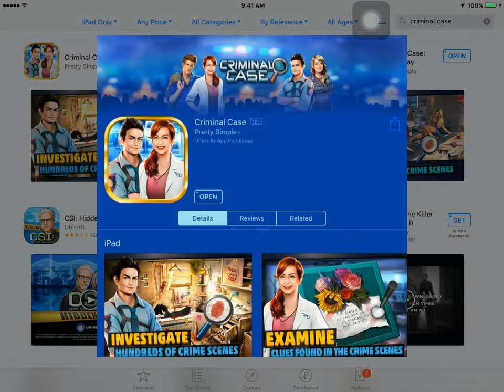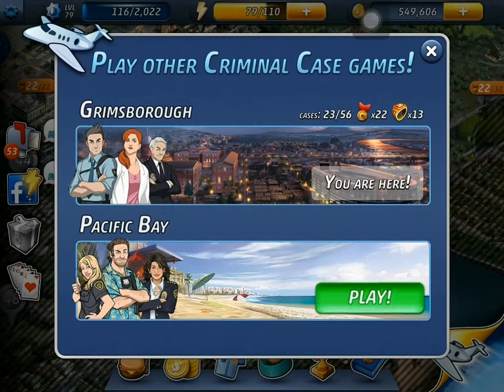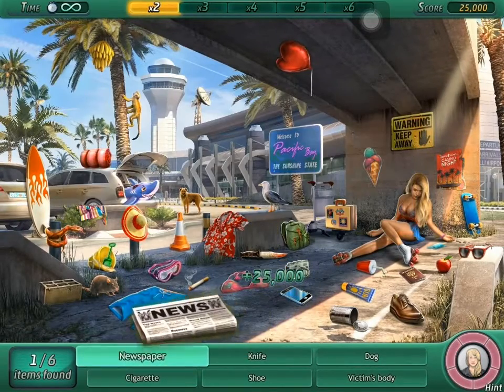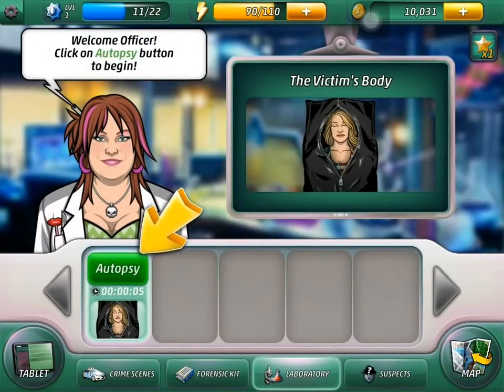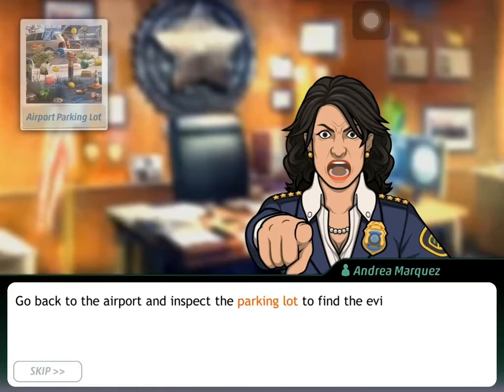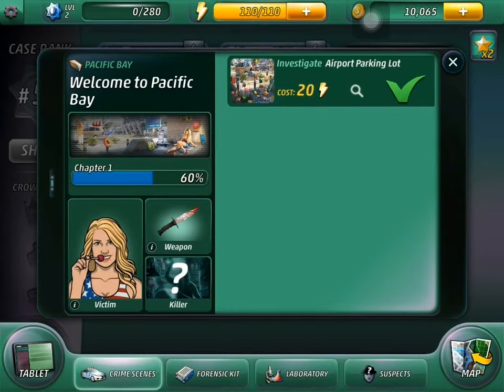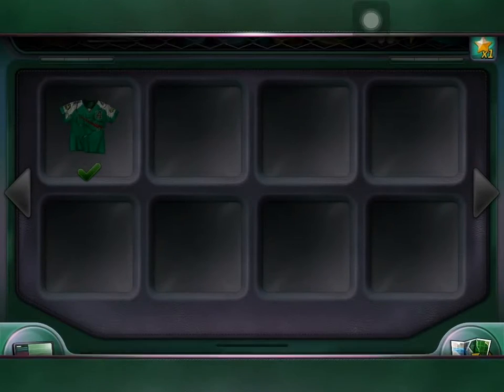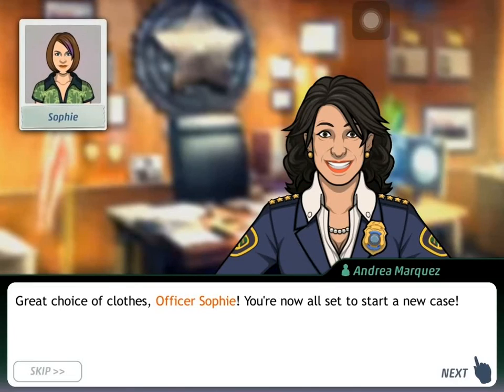Criminal Case: Pacific Bay (for iOS) released & views on the Evidence minigame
This was made before I realised this series was out long ago.
Guess the story will be as it is, no matter what.

As a new player to the story, I'm still looking forward to it. :)

Still hope the mini games improves.

Got an important question to ask, is the player the same person from season 1???
or is he/she an entirely new person?

I haven't finish Season 1, so not sure if its the same person... who heads to Pacific Bay